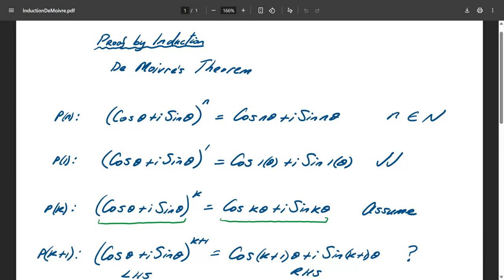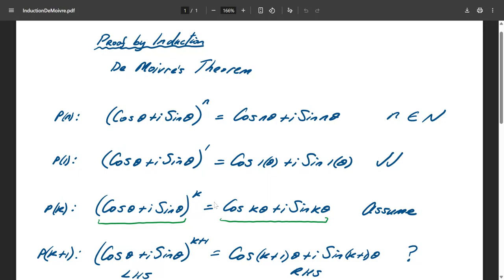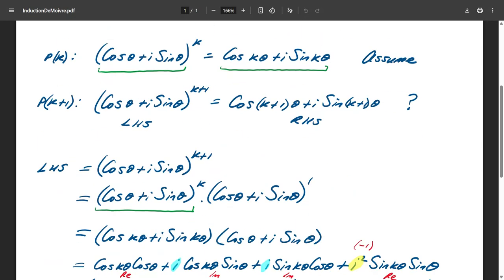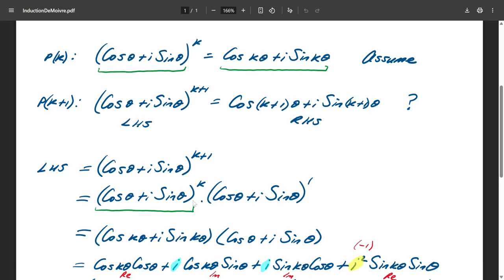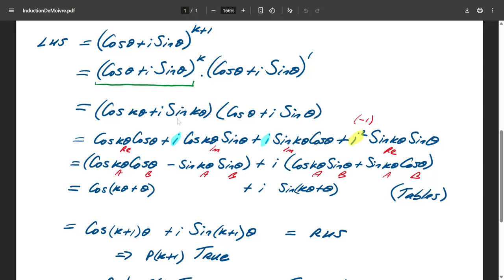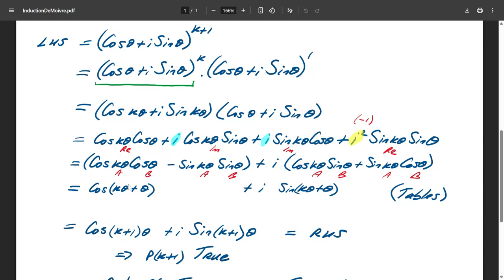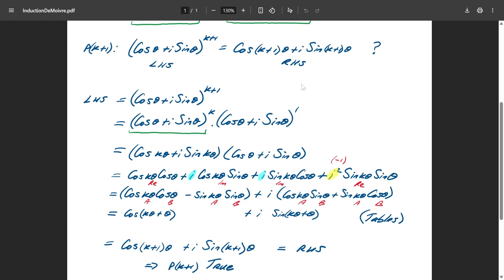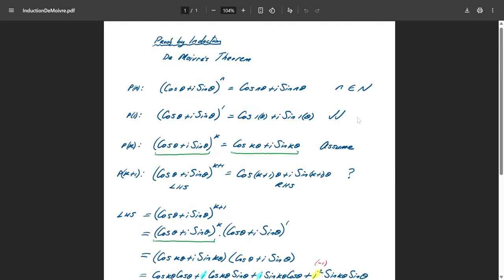Proof by Induction: De Moivre's Theorem